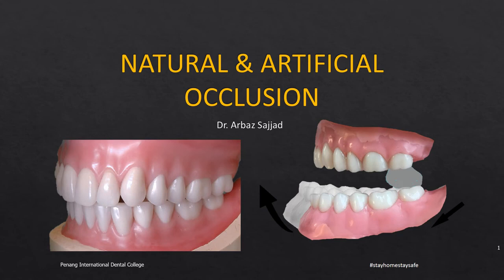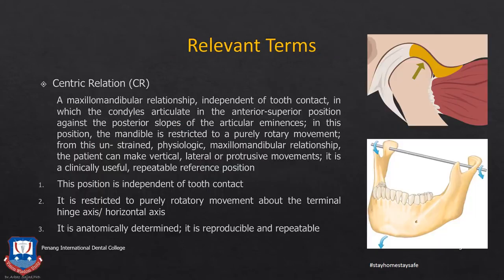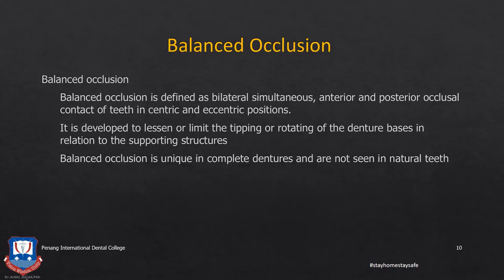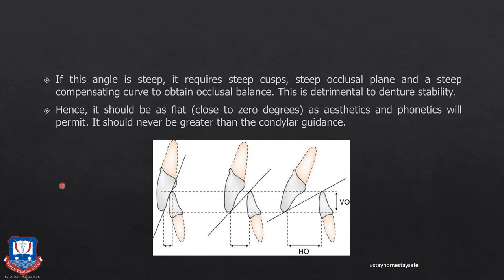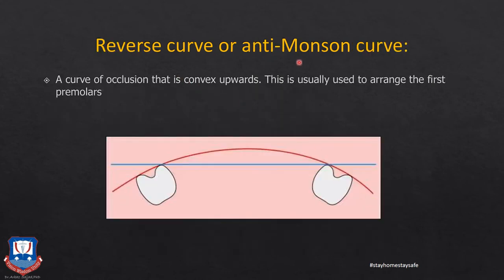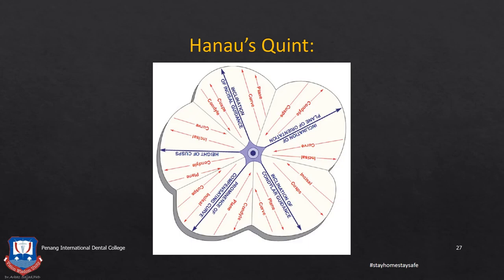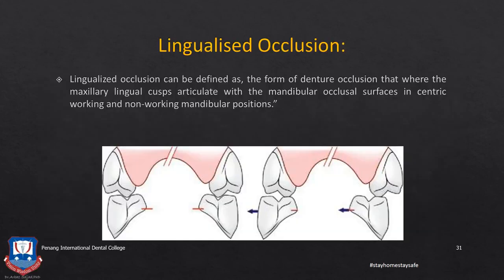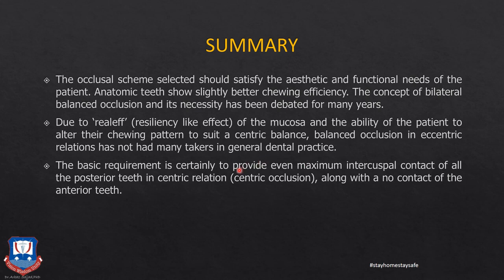NATURAL & ARTIFICAL OCCLUSION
Cl of 2026 (Yr 3)
Prosthetic Dentistry Lecture
3/1/23